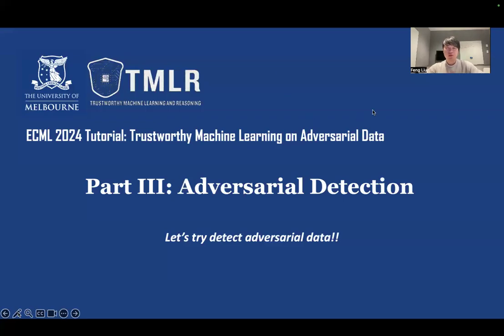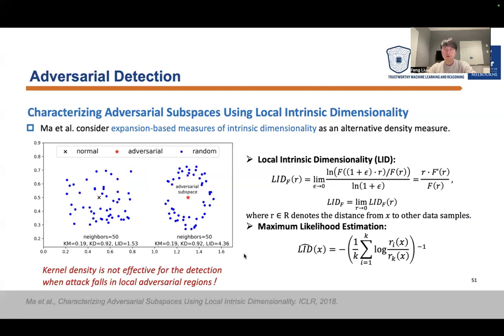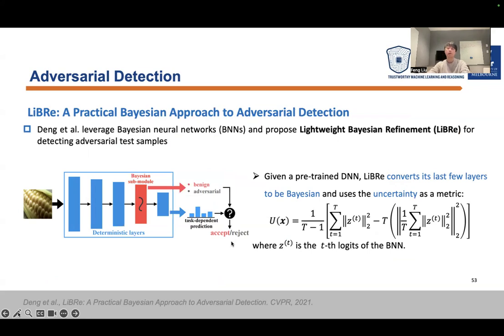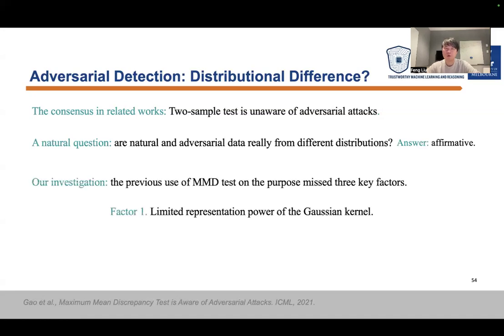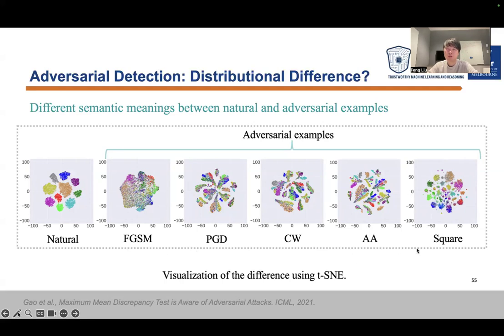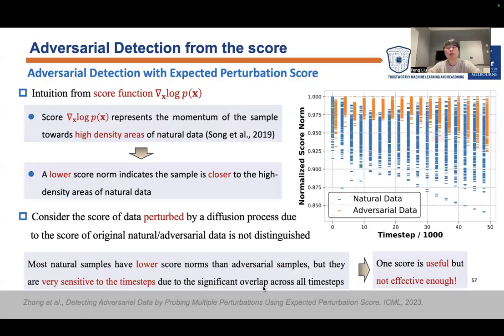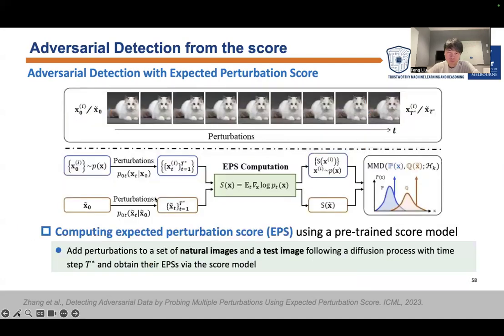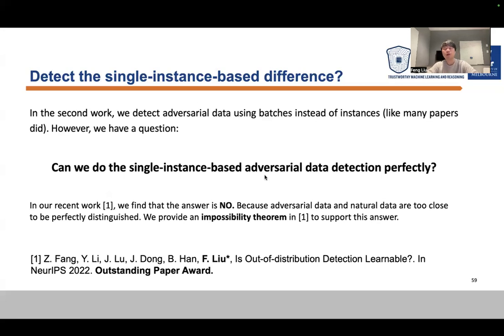ECML PKDD 2024 Tutorial: Trustworthy Machine Learning with Imperfect Data (PartIII: Detection)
ECML PKDD 2024 Tutorial: Trustworthy Machine Learning with Imperfect Data (PartIII: Adversarial Detection).